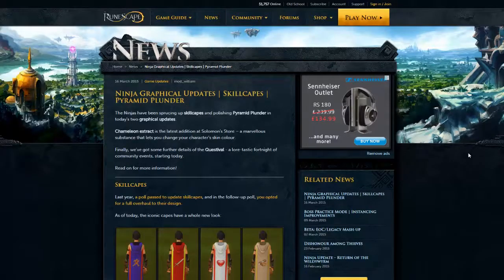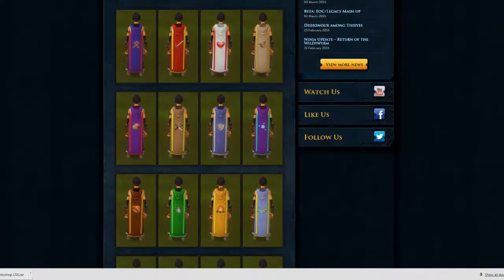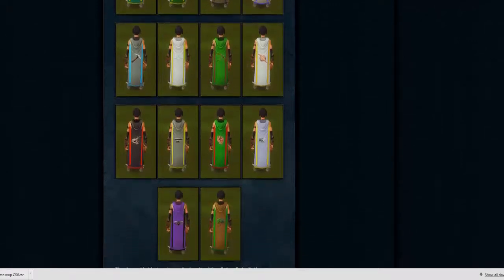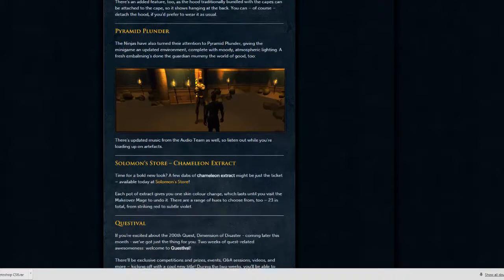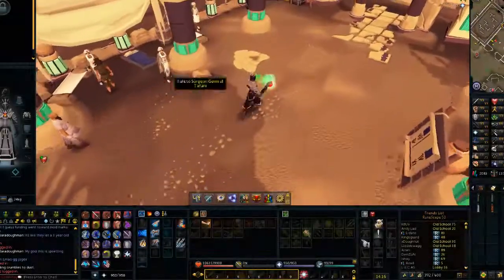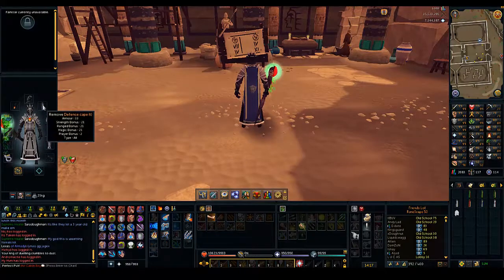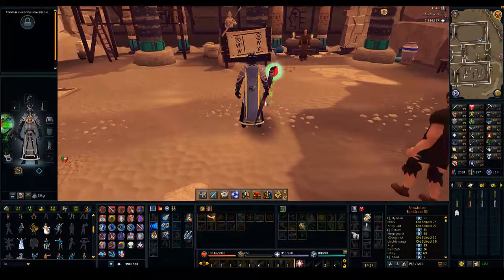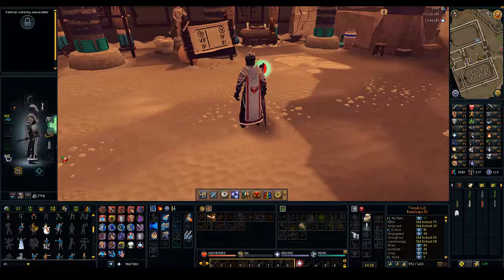Skill Cape Graphic Rework?! :O Good or Bad?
Today i go over the most recent Runescape update and one people have been waiting for! the graphic update of skill capes (lvl99 capes). this update has changed the graphic of every skill cape and i showcase the ones i personally own. share your thoughts below and please drop a like.